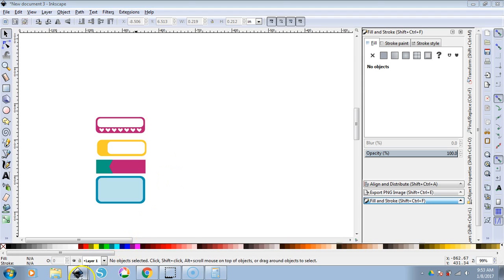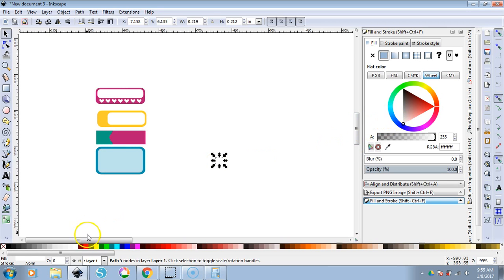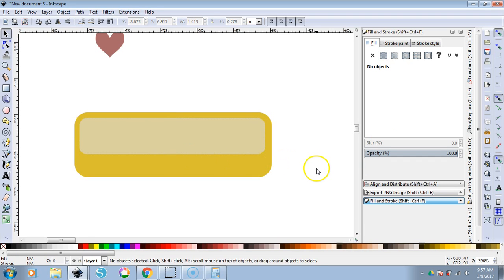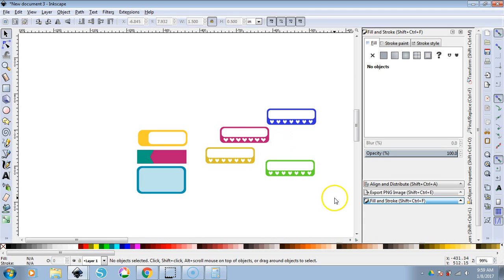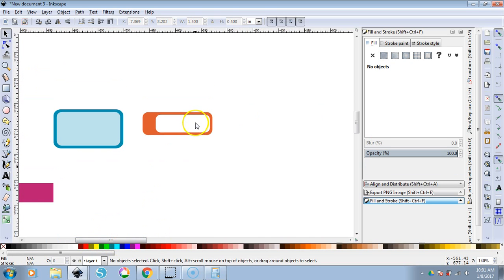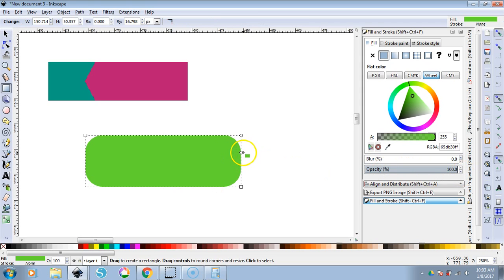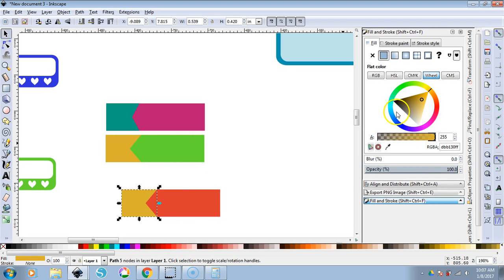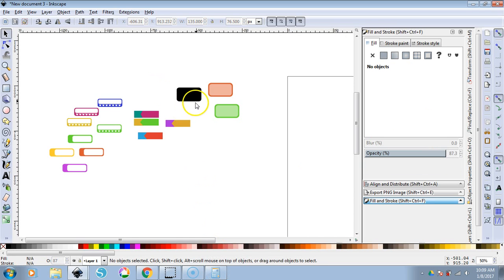Design With Me Inkscape 2 // Create Sticker Various Labels to use with Cricut Explore or Silhouette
Hey there!  Today is another Inkscape video on designing sticker elements to use with your Cricut Explore or Silhouette. Today we're going to design 3 styles of labels.  You can use these elements to create stickers to cut with your Cricut Explore or Silhouette.  Hope this helps!

So I realized that I don't touch on this in my videos as I thought it was implied.  Be sure to save your work in Inkscape as an SVG file.  Just go to File, Save as and save the file you're working on as an SVG.  This will allow you to work with your elements later since you can not ungroup a PNG file you've made.  Save your Inskcape Files Please!

My !! New !! Cricut Group exclusively for Printable Stickers ready to cut with your Cricut Explore!

Five Sixteenths Designs Planner Printables shop

Current Favorite Sticker Paper ::

Yens Full Sheet Labesl

and Office Depot Label paper.  The Amazon one is more affordable though!

++ OTHER STUFF ++

Category
Howto & Style
License